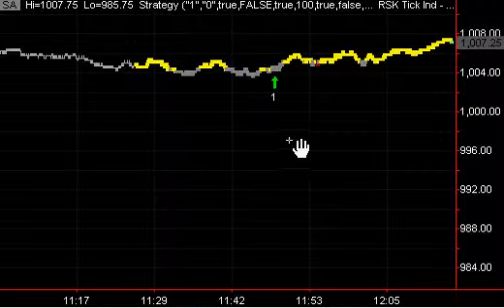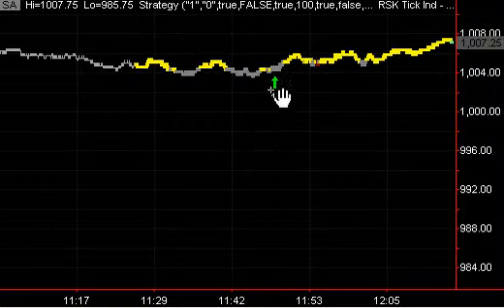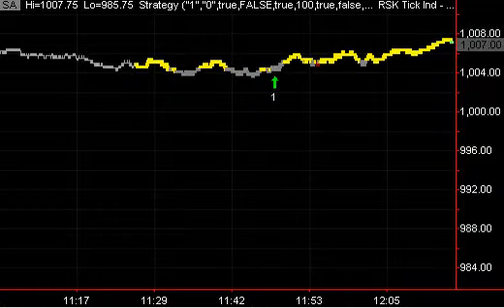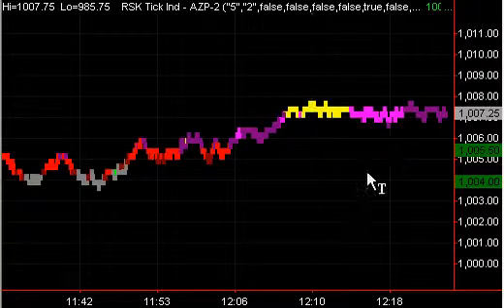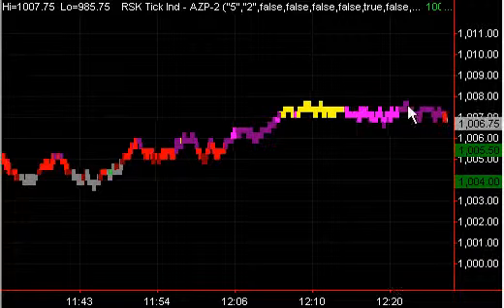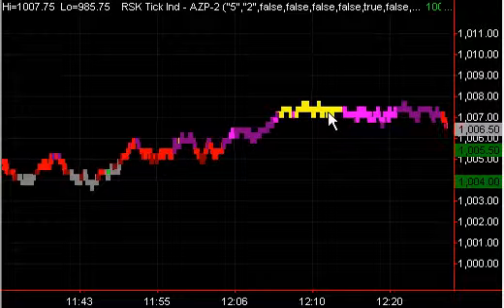Federal Reserve Rate Announcement 8/12/09 How RSKsys E-mini Trading System Performed Part 3 of 7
Our E-Mini S&P Trading Strategy and Video Training Course addresses more than just price action and volume.  We track the ES with as much as 6 different studies including the MACD, Detrended Price Oscillator (DPO), Adaptive Price Zone (APZ), Bollinger Bands, %R and Linear Regression.